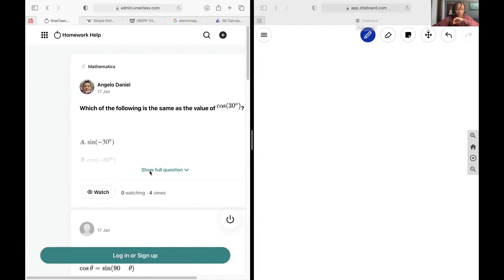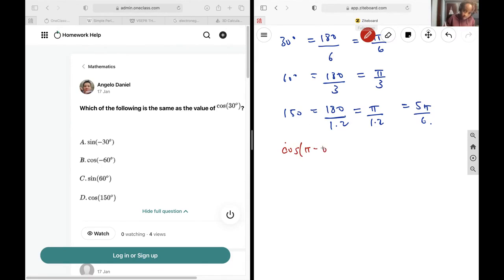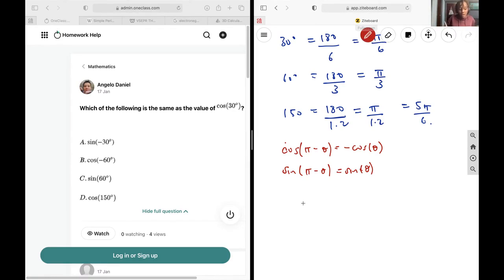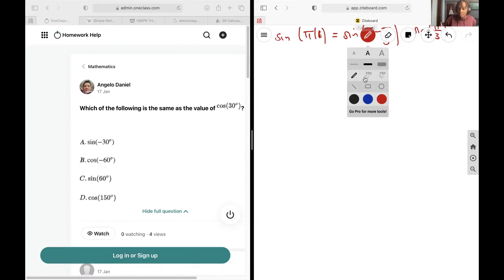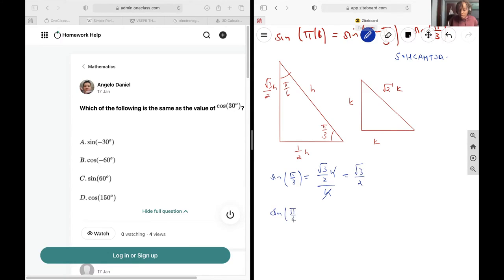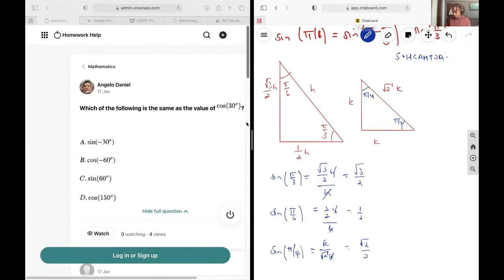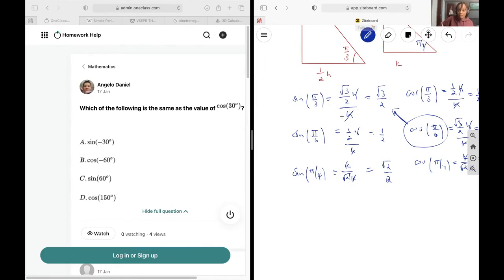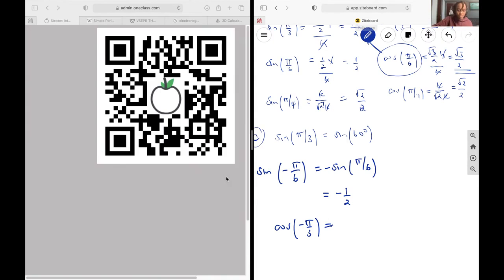Which of the following is the same as the value of ?